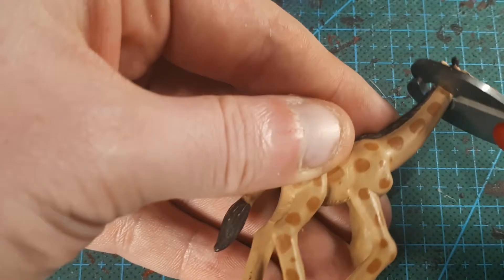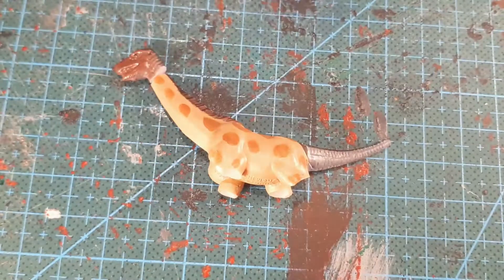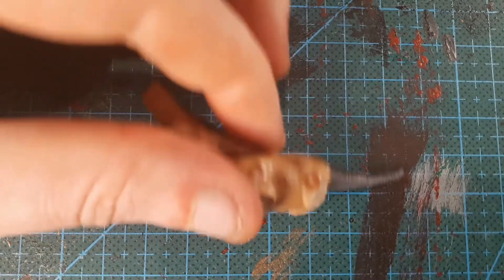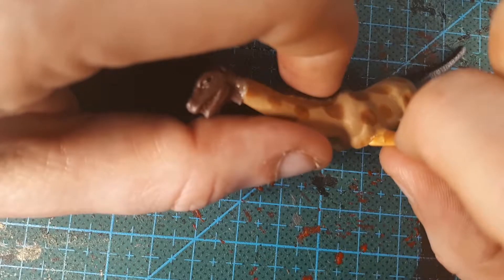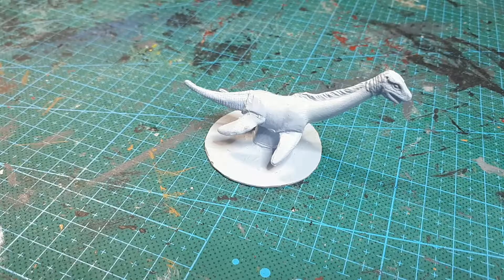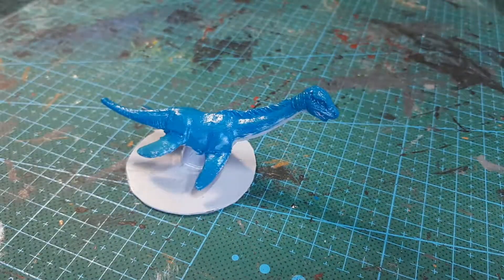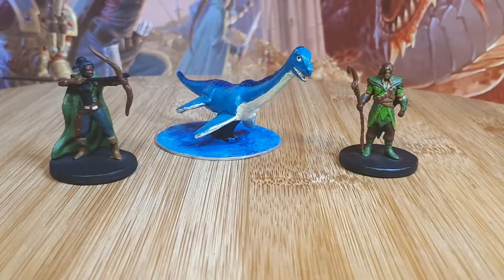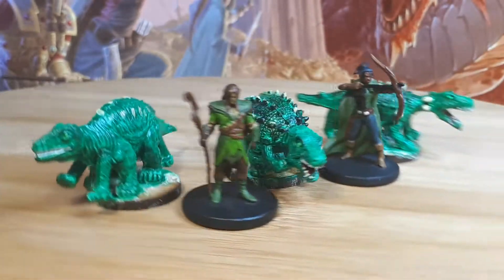Making a Plesiosaur Mini from a toy Giraffe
In an attempt to make some cool new minis on the cheap I decided to try to make a tabletop ready Plesiosaur from a toy Giraffe, a Dinosaur and a couple of Whales and Dolphins that I picked up at a dollar store.

Sorry about the sync issue at the start, for some reason I couldn't shake it out in the edit.